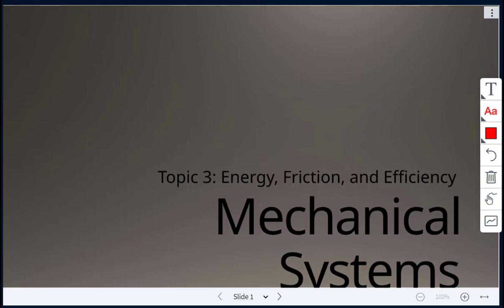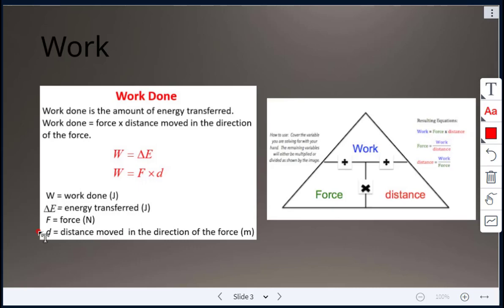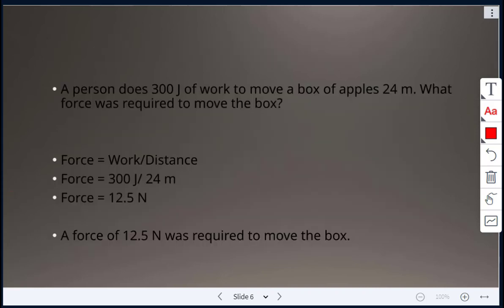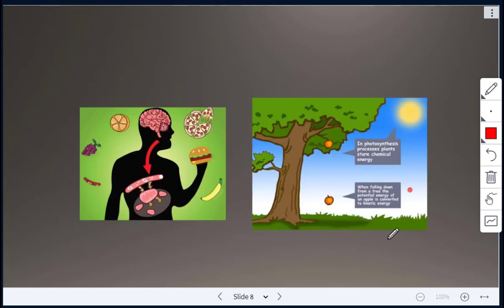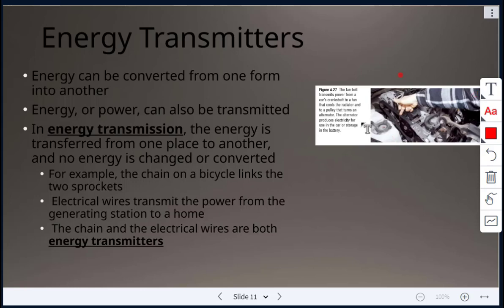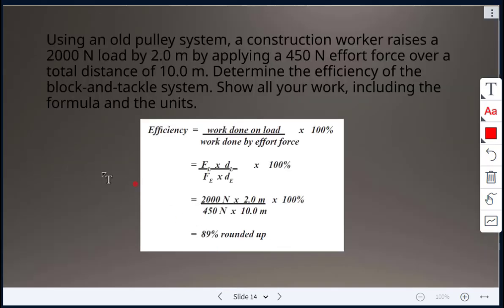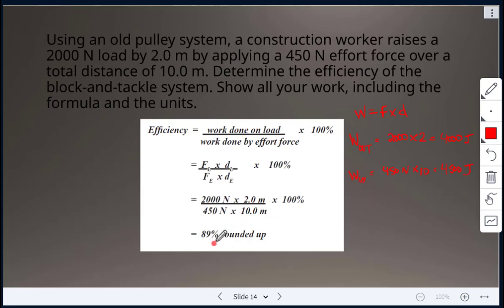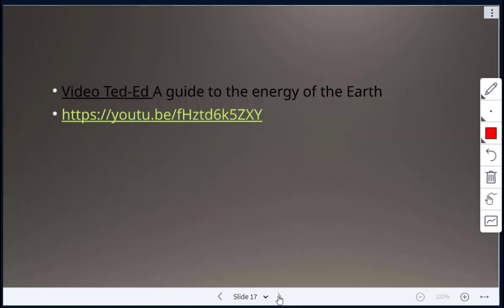Topic 3 Energy, Friction and Efficiency